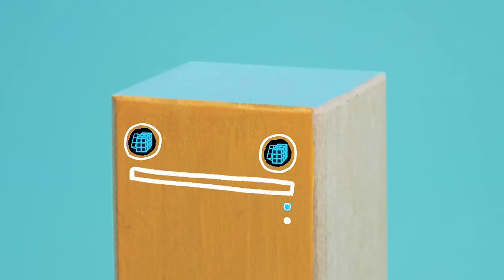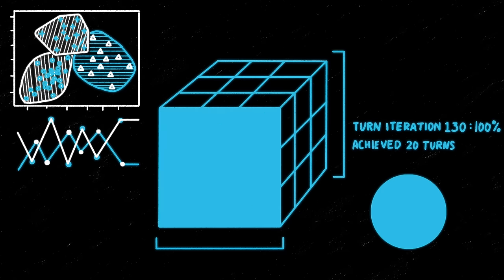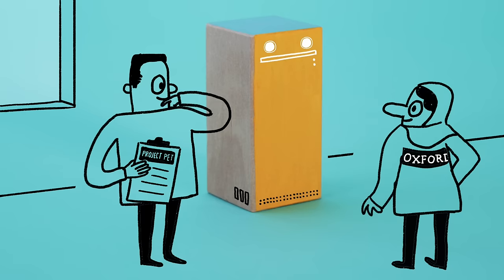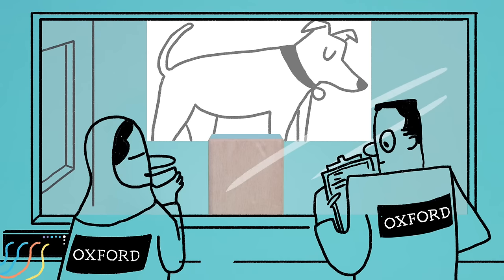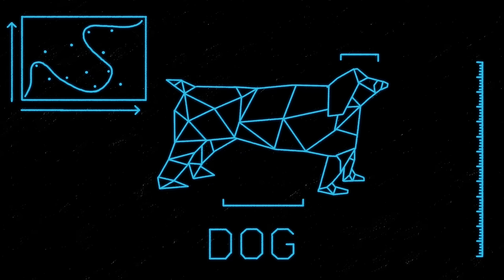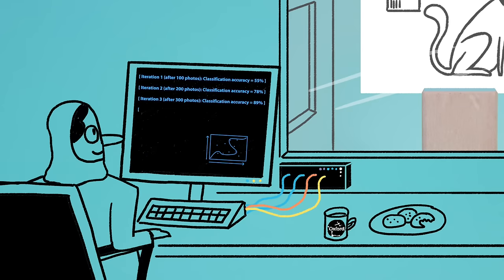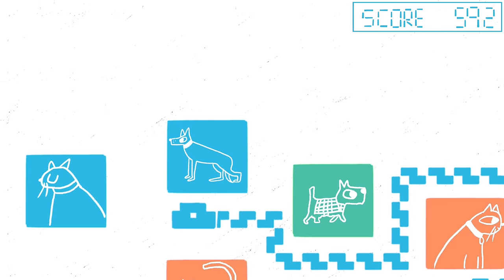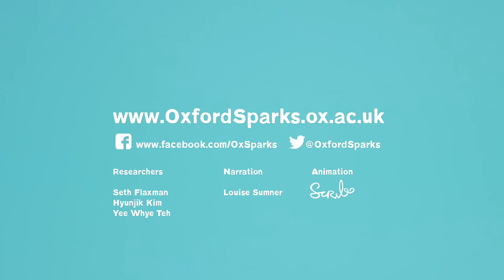What is Machine Learning?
Machine learning is all around us; on our phones, powering social networks, helping the police and doctors, scientists and mayors. But how does it work? In this animation we take a look at how statistics and computer science can be used to make machines that learn.

to find out more.